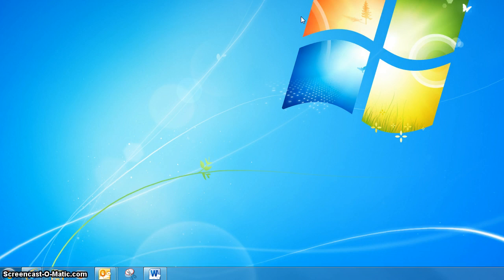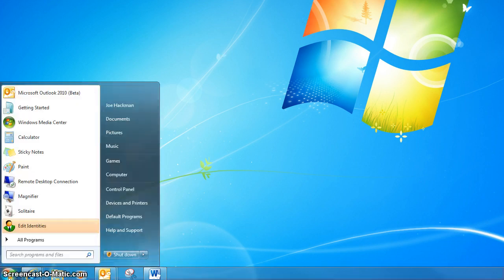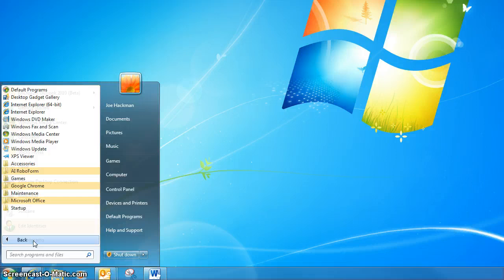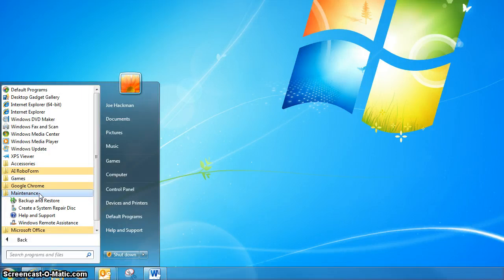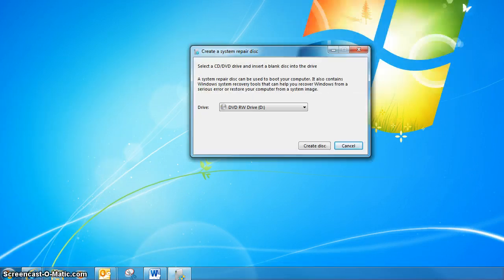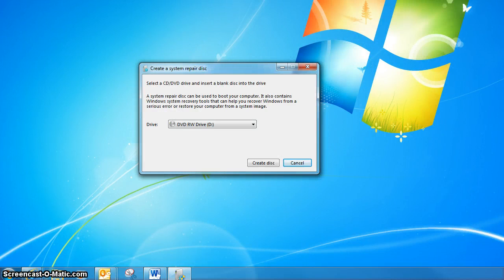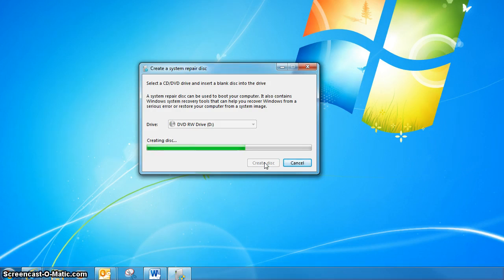Windows 7 - Creating System Repair Disk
One of the first things you should do with your new Windows 7 equipped PC is create a System Repair Disk. This disk will save you time if you ever have issues booting your Windows 7 computer.